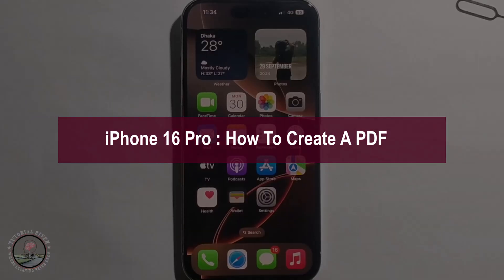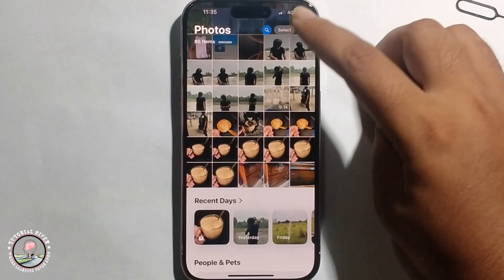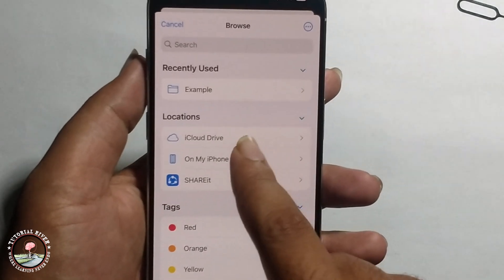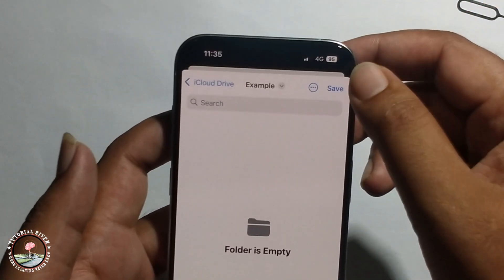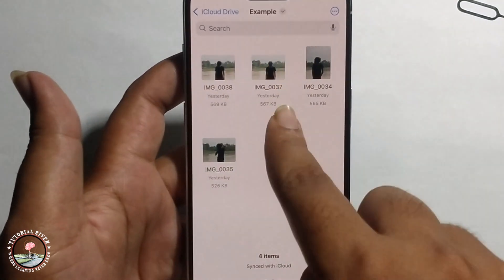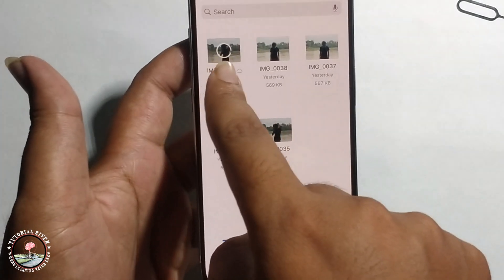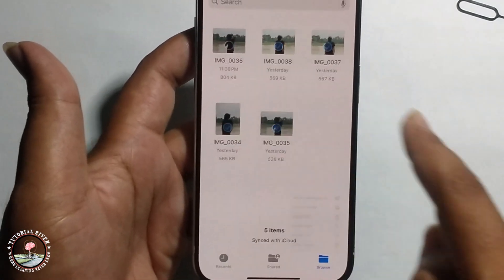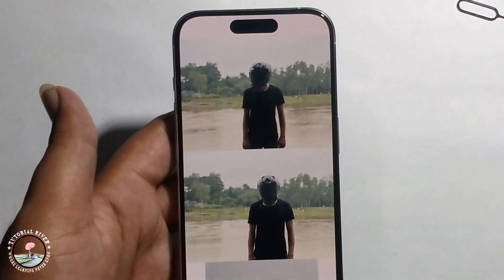iPhone 16/16 Pro: How To Create A PDF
Want to How To Create A PDF on your iphone 16/16 pro, but can't find the right way? Don't worry. Here's all you need to do.